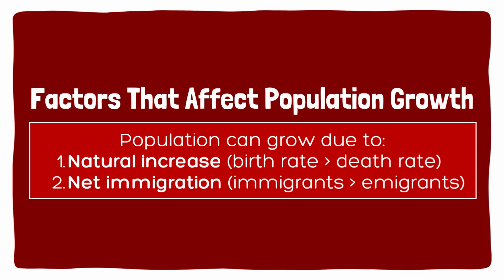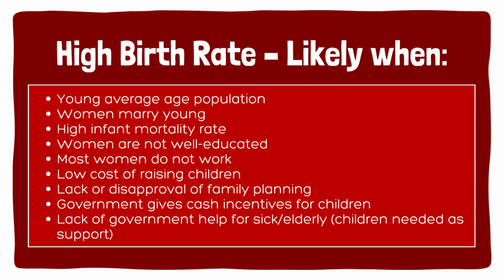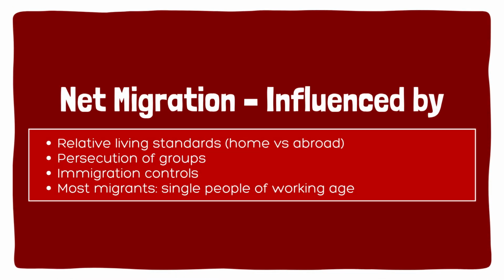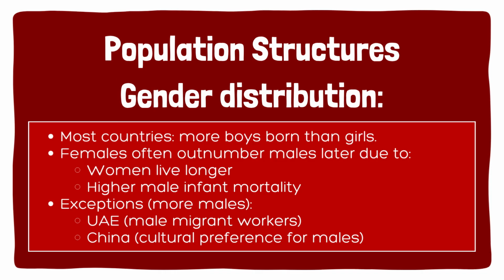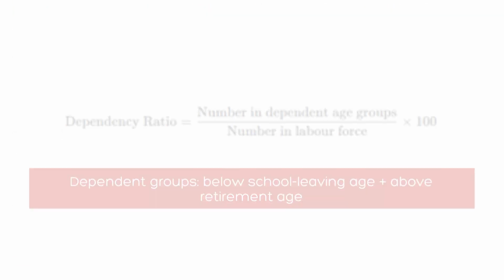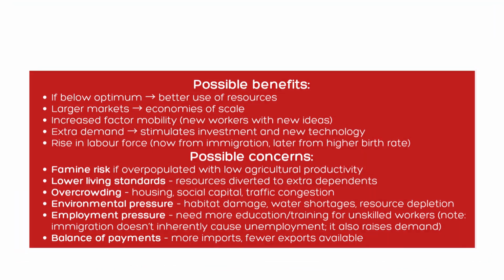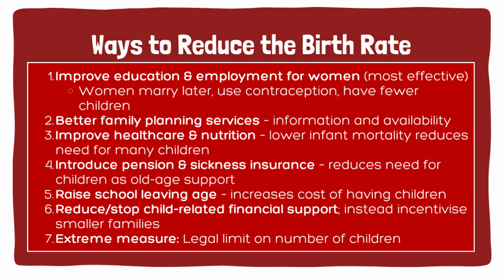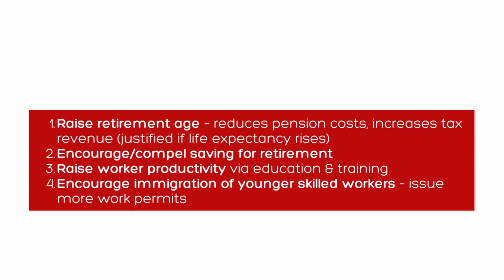Population | Topic 34 | Section 5 | OLevels Economics 2281 | Subjectics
Welcome to our O Level Economics video lecture series! In this video, we explore Unit 34: Population

Learning objectives
By the end of this chapter you will be able to:
 ■ describe the factors that affect population growth
 ■ analyse the reasons for different rates of population growth in different countries
 ■ discuss the effects of changes in the size and structure of population on different countries